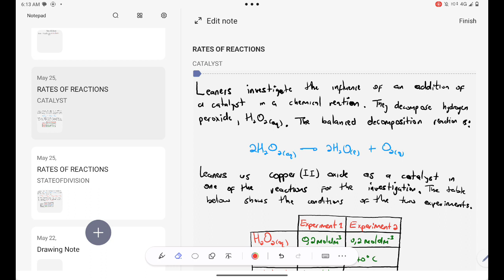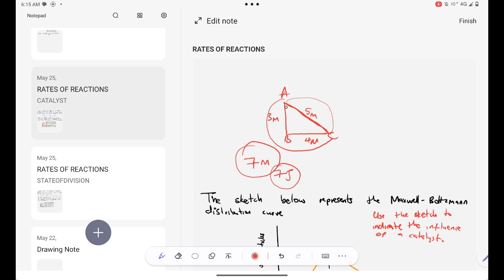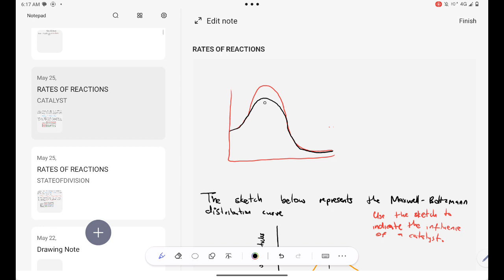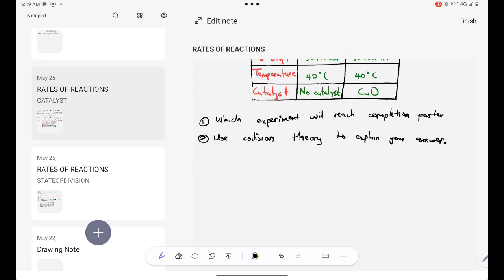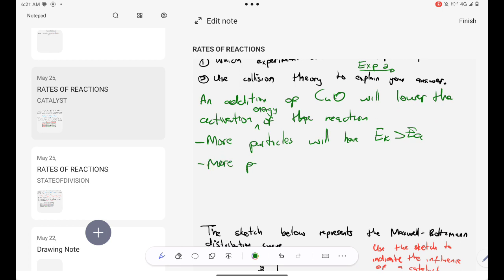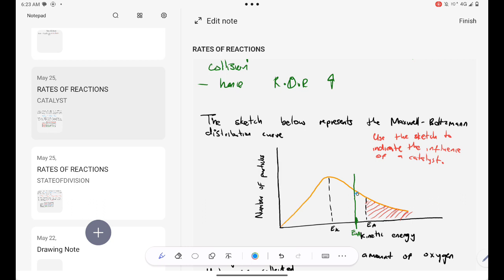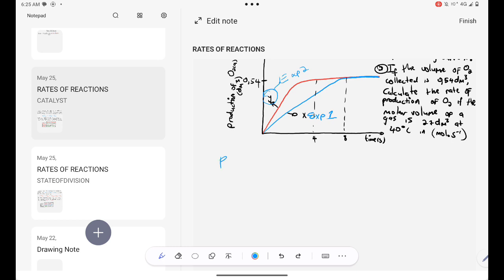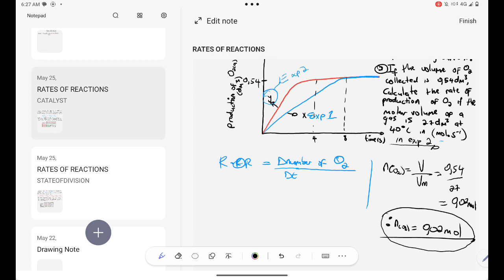GRADE 12 | RATES OF REACTIONS | COLLISION THEORY | CALCULATIONS | GRAPHS | CATALYST.